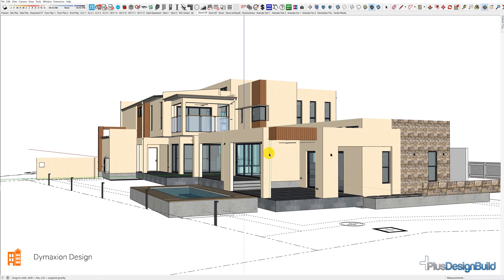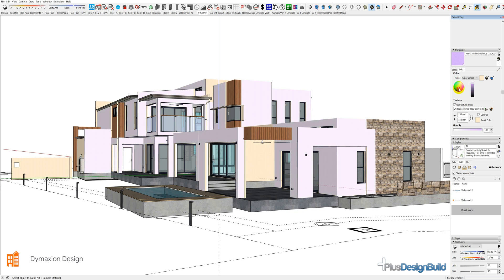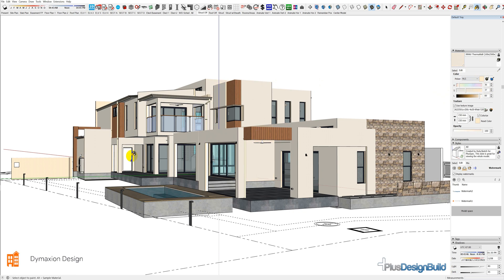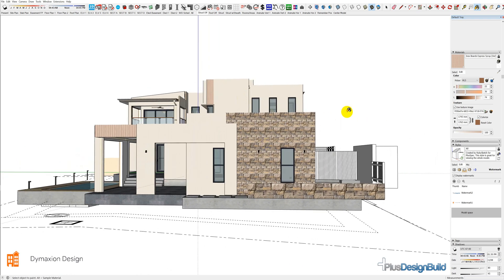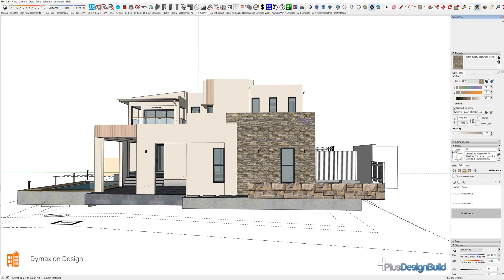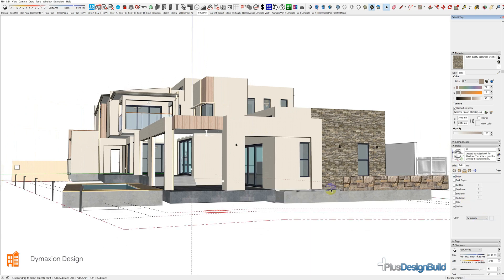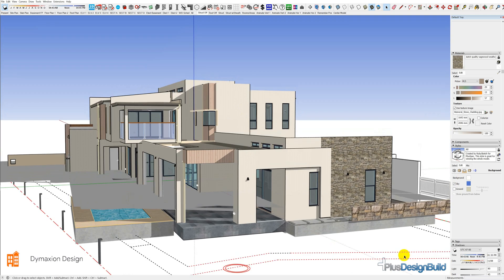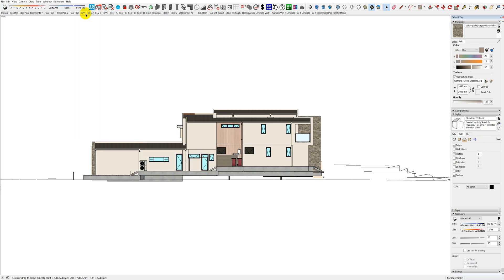Changing the colour of multiple walls, products or materials in PlusSpec using Sketchup materials PC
Changing the colour of multiple walls roof, floor etc can be done without using PlusSpec tools. In this tutorial, we show you how to adjust colour texture and materials using the Sketchup tools.